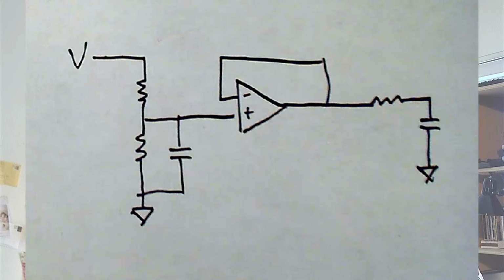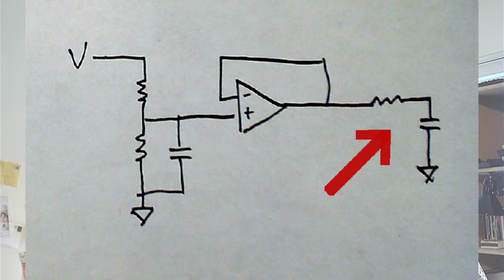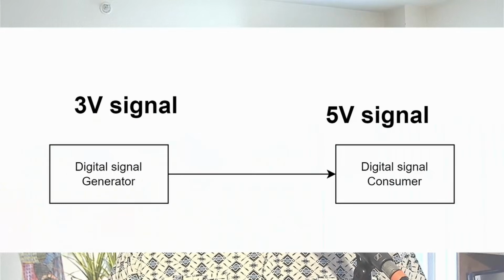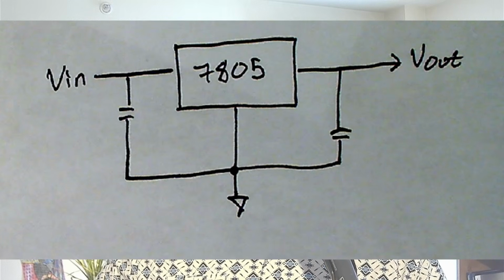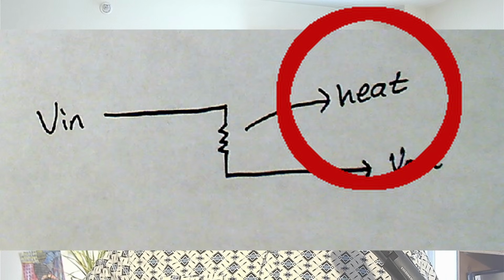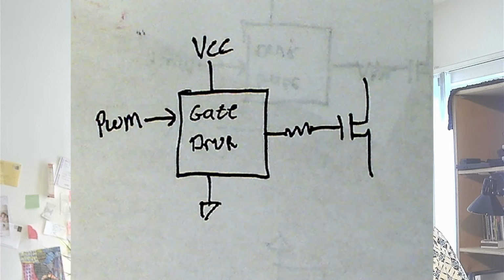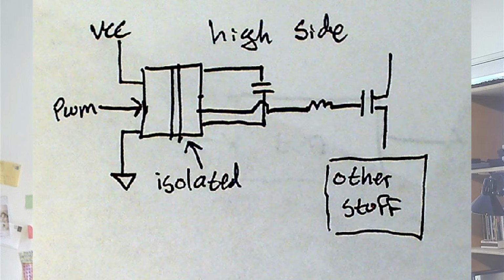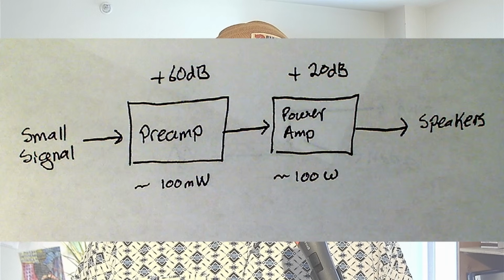Types of Circuits You Might Design as an EE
In this video, I discuss various types of circuits that you may encounter as an electrical engineer.